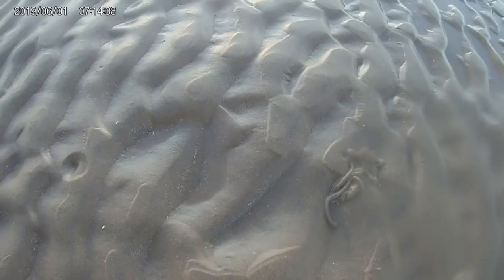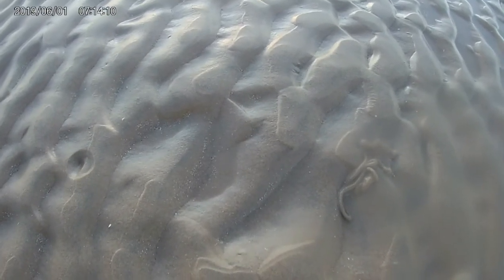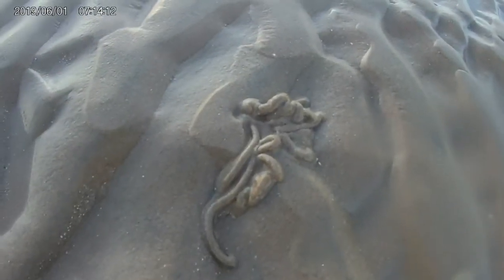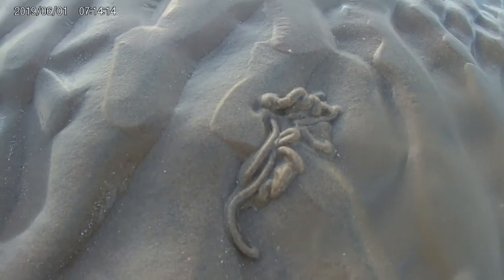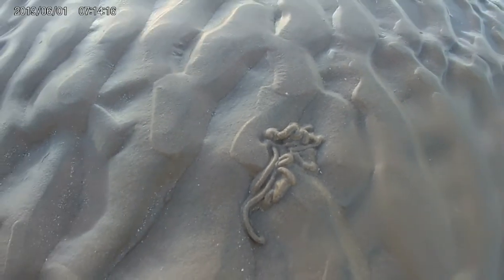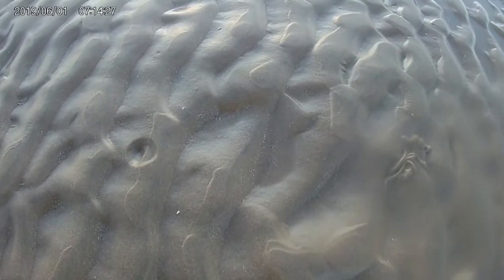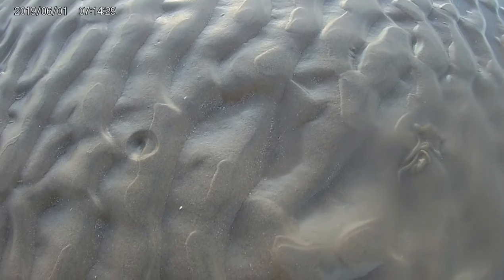How to pump for blow lug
Blow lug is in my opinion one of the best baits out there and the bonus is it's free! You cannot store blow lug so only take what you need for a fishing session. Keep damaged worms separately from the good worms as this will make them last longer. Tight lines!